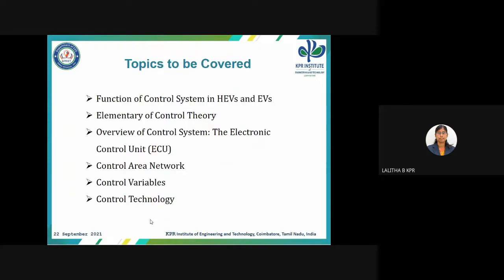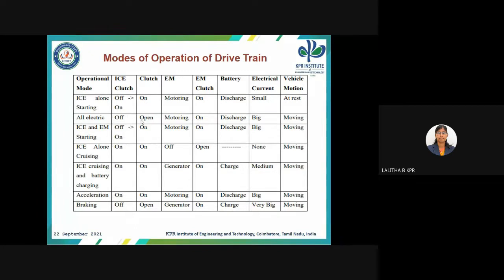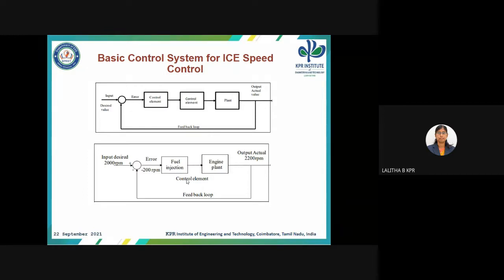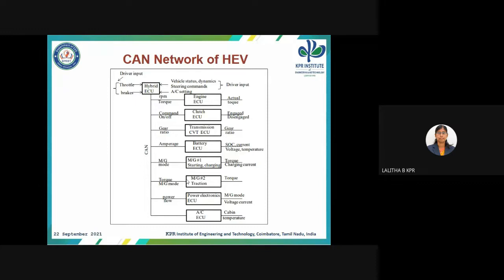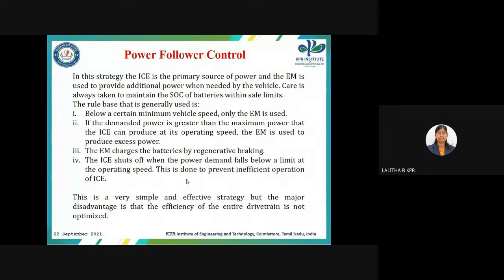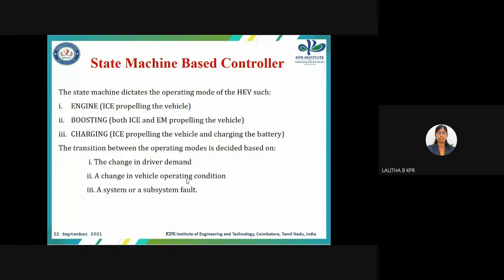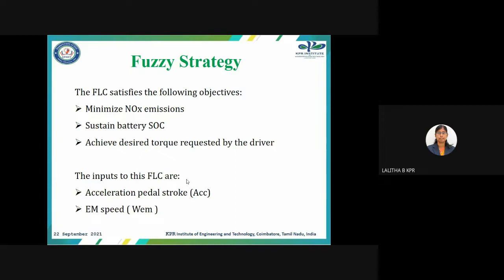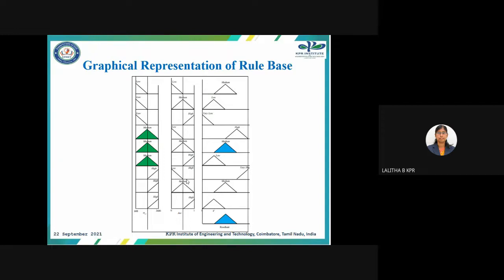Control System for HEV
Control System for HEV  by Ms.B.Lalitha , AP(Sr.G.)/EEE, KPR Institute of Engineering and Technology, Coimbatore